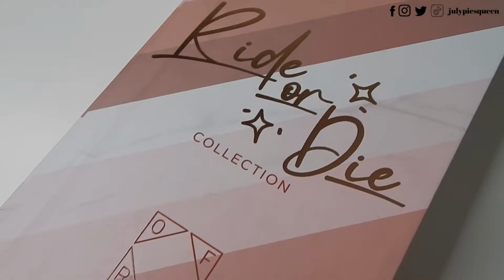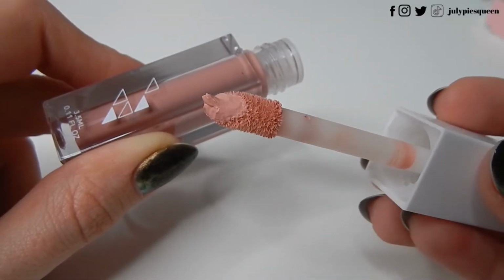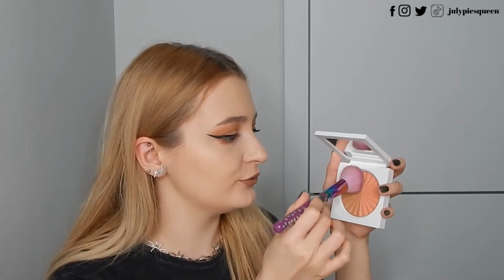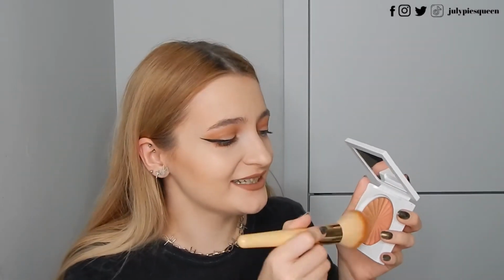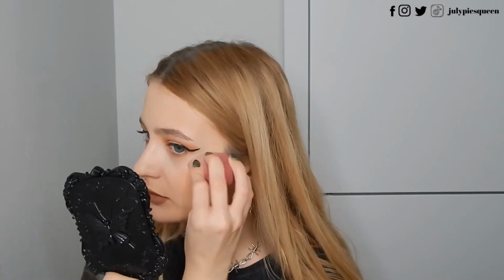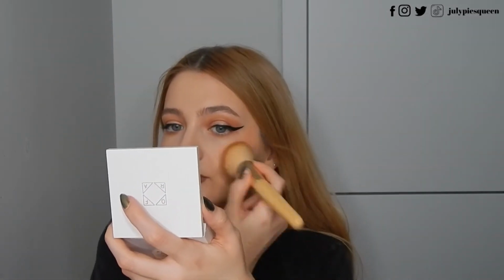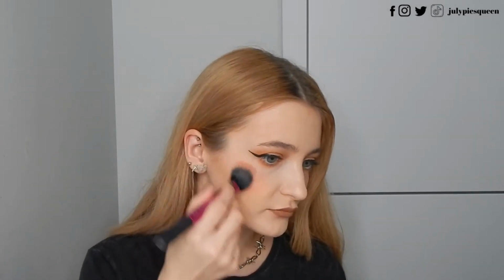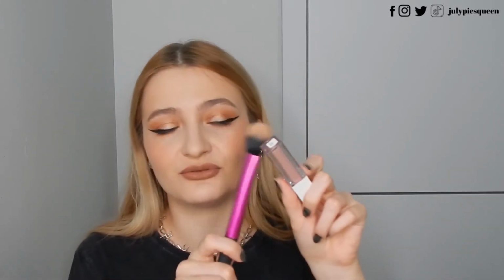OFRA RIDE OR DIE CREW DUO COLLECTION: CREW BLUSHZER & AUTHENTIC LIQUID BLUSH (2021)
*The product discussed today:

Ofra Cosmetics Ride or Die Collection in Crew Duo

julypiesqueen x